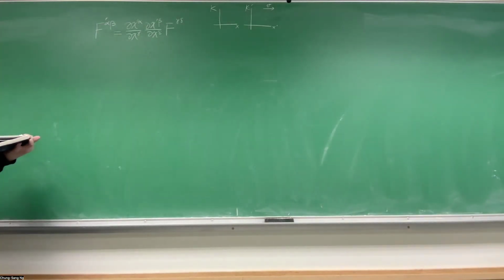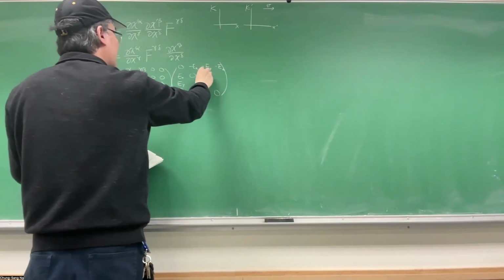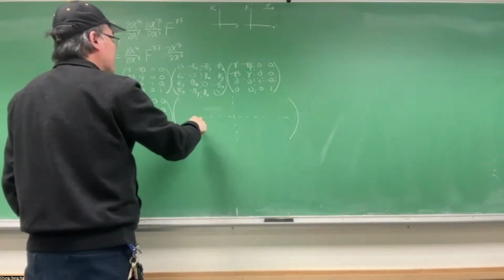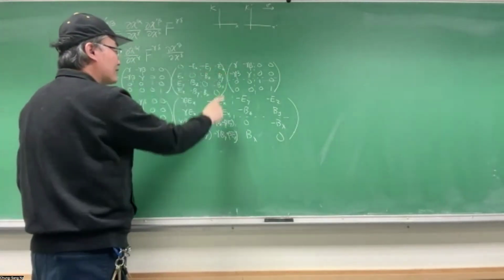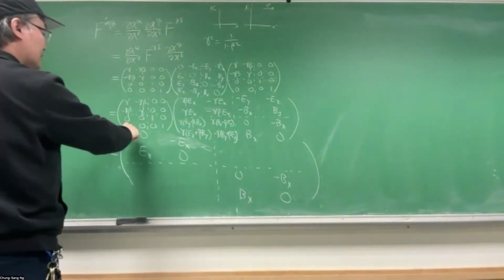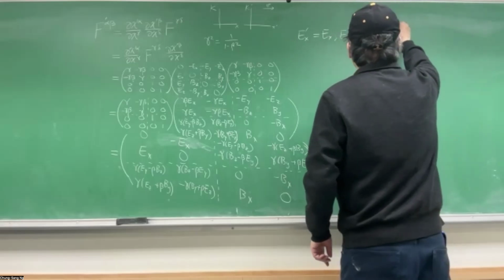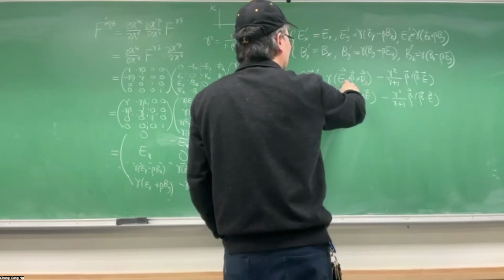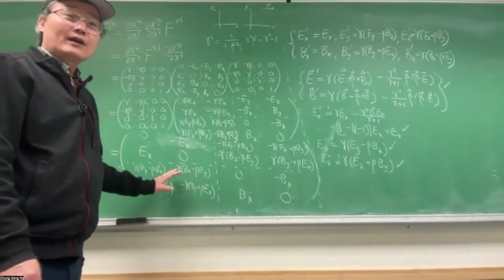Jackson Section 11.10 Transformation of Electromagnetic Fields